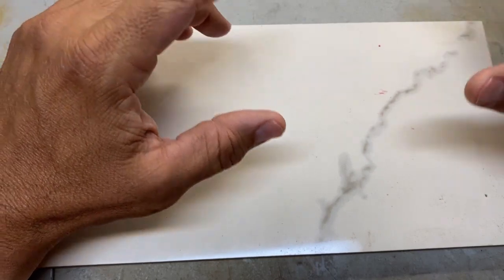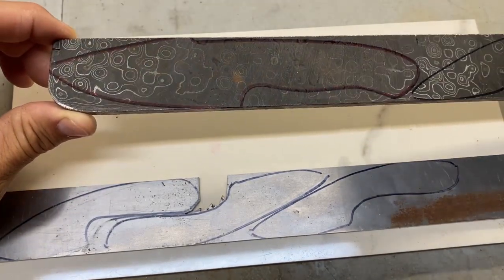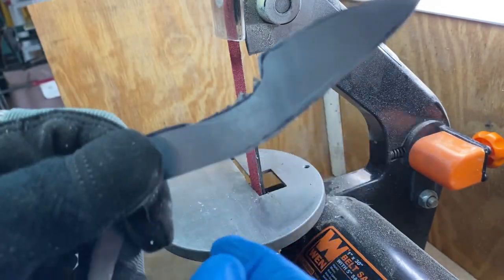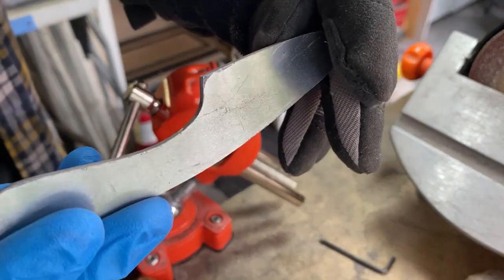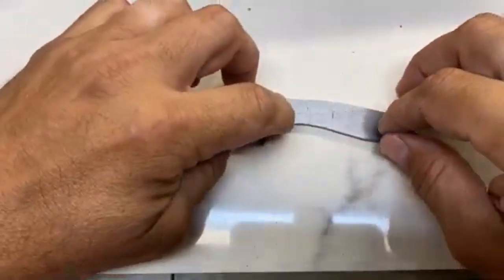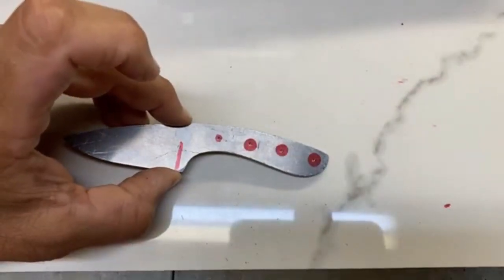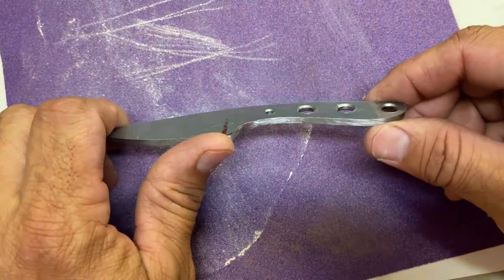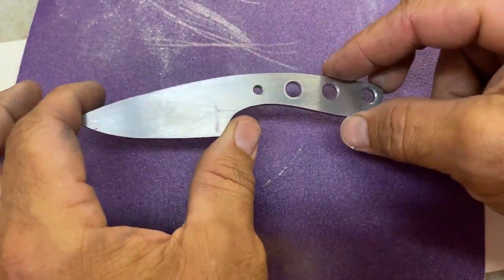Knife Build-a-long Pt1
This is Part 1 of a build-a-along series of videos that will document the processes and techniques that I use to create the knives that I make.   I use mostly basic tools that anyone can buy without blowing a ton of money.   I really hope you enjoy.   Maybe even inspire you to get out a create!!!

Please check out my Etsy store for knives that I have available.